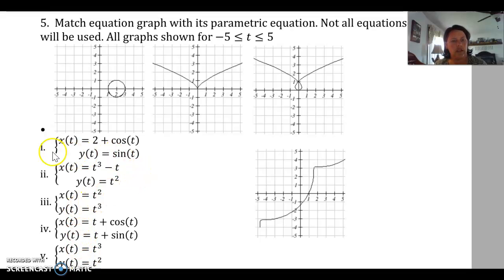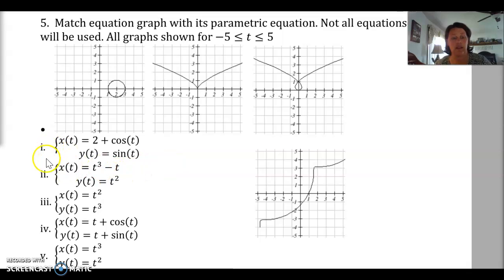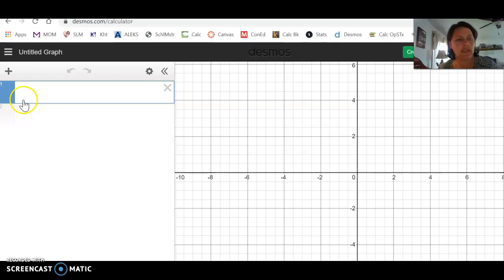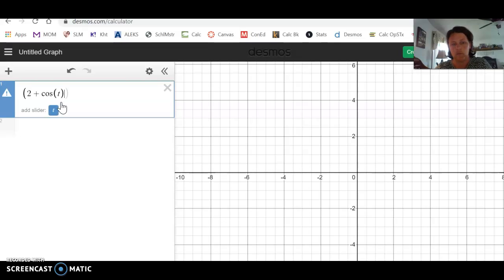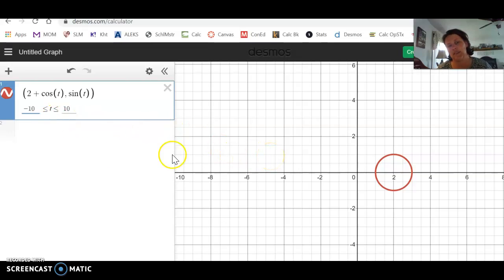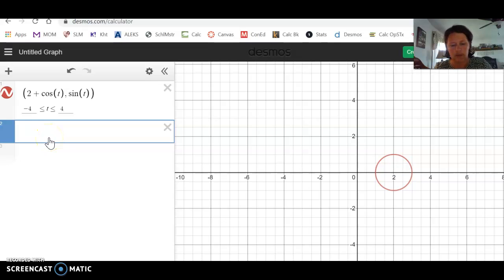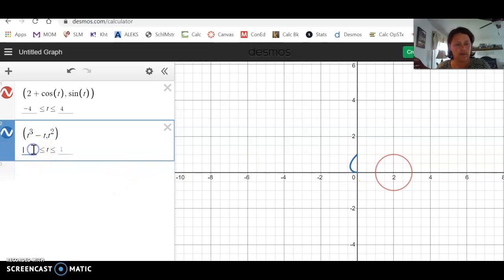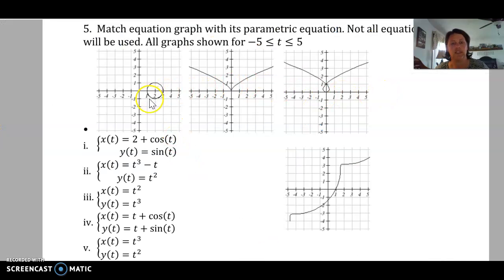8.6 Part 1 Video #2